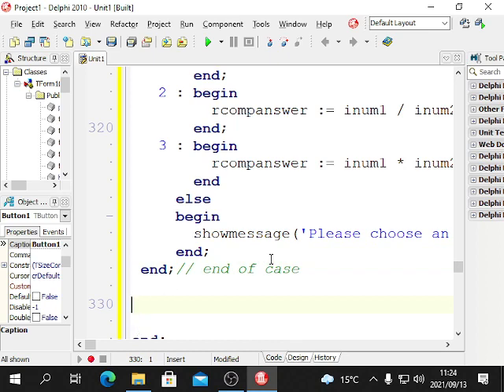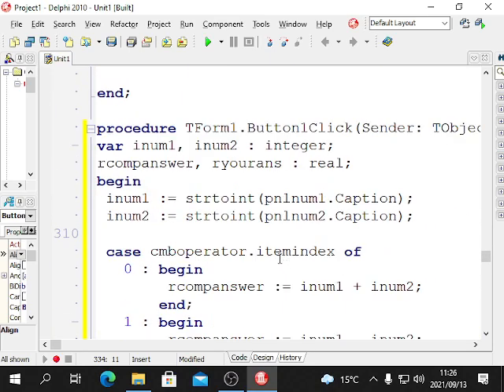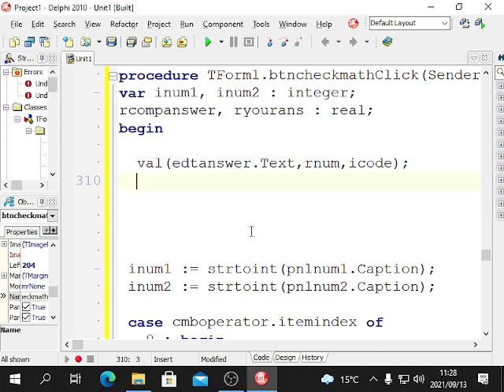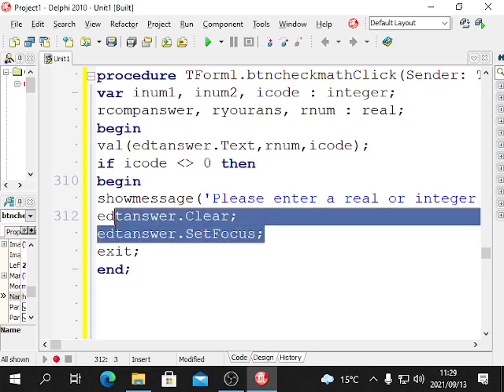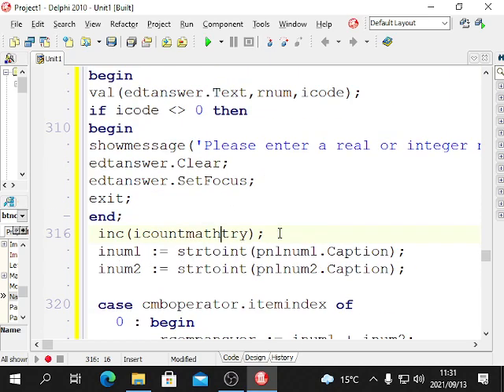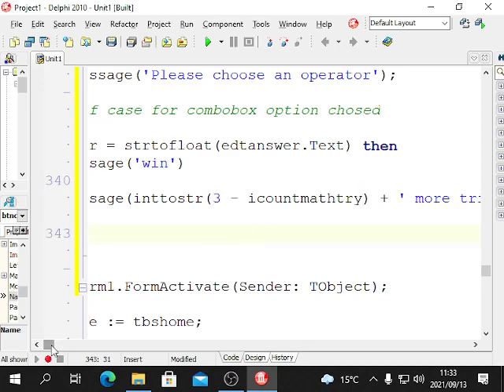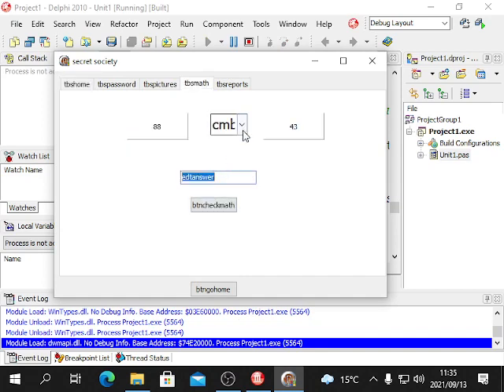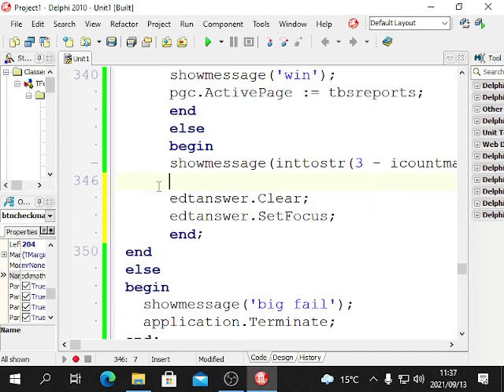Gr10 13 Sept PAT no 13